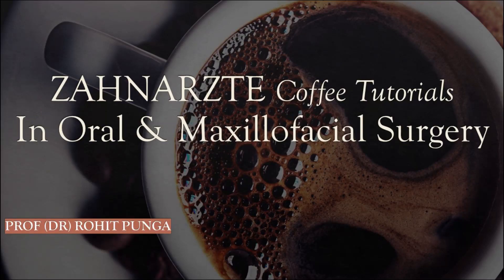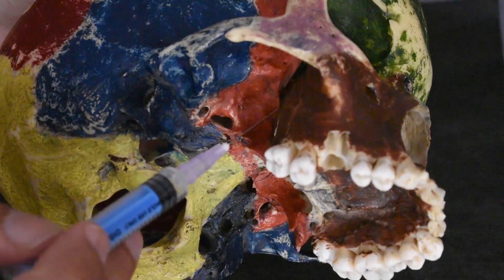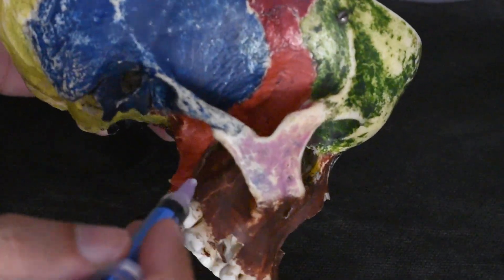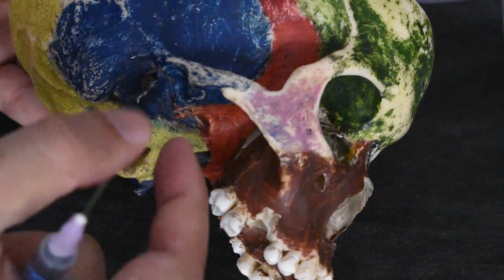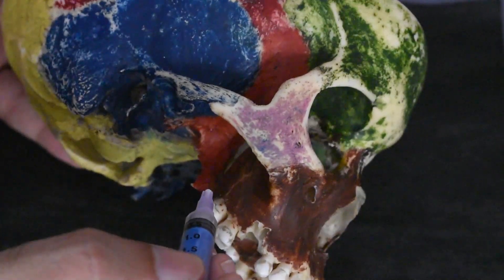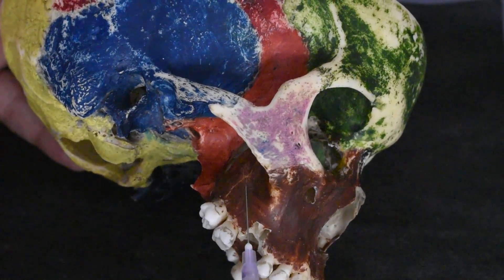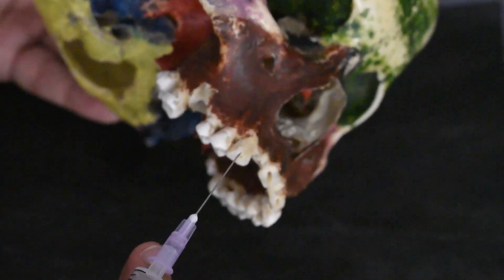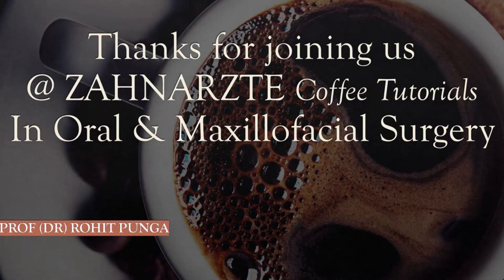Coffee Tutorials in OMFS - Maxillary Nerve Block - Rohit Punga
We launch the Zahnarzte Coffee Tutorials for Undergraduate, Graduate and Post Graduate Dentists, Practitioners and Oral Surgeons. Each tutorial is going to last a cup of coffee and we recommend you pick up your coffee to watch this one on Maxillary Nerve Block..!